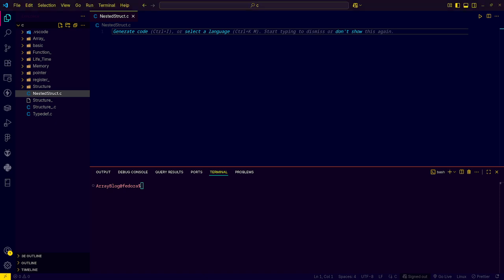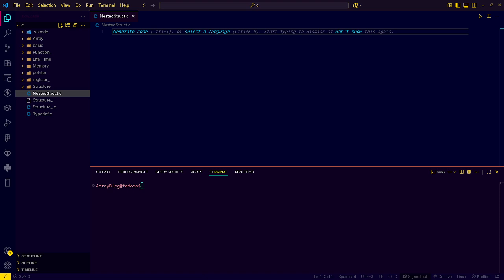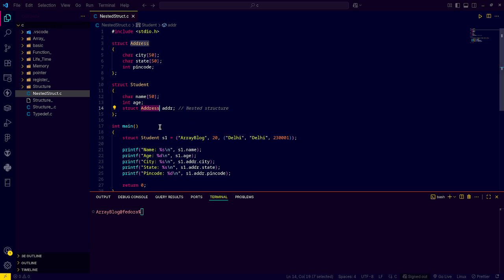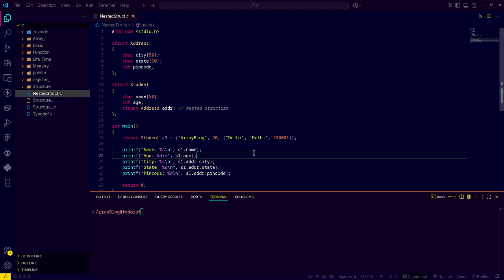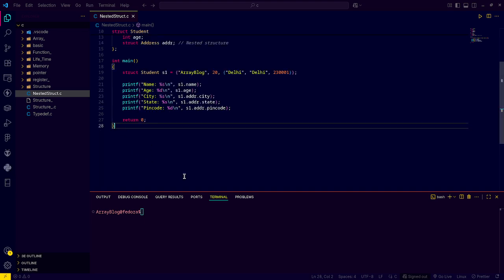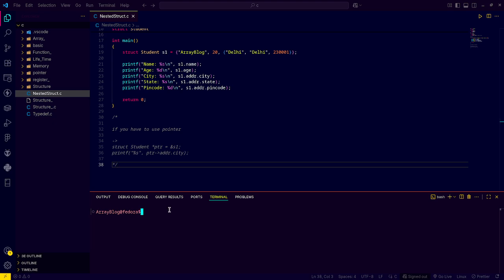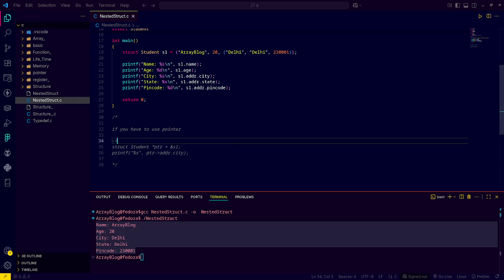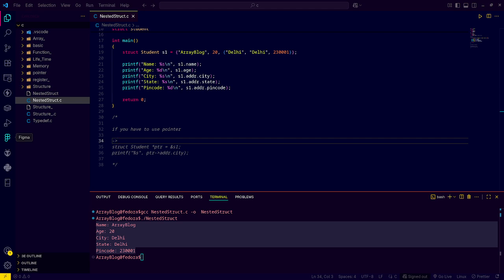Master Nested Structures in C: The Game Changer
In this video, we explore the benefits of using nested structures in C programming, a fundamental concept in the C language that can greatly improve the design patterns and memory management of your code. As a programmer, it's essential to understand how to effectively utilize complex data structures to write efficient and scalable programs. By mastering nested structures, you can take your C programming skills to the next level and develop a deeper understanding of memory management, allowing you to create more complex and sophisticated applications. Whether you're a beginner or an experienced programmer, this video provides valuable advice and insights into the world of C programming, helping you to improve your coding skills and become a better programmer. With a focus on practical examples and real-world applications, this video is a must-watch for anyone looking to enhance their knowledge of the C language and improve their overall programming abilities.

You’ll understand:
✅ What are nested structures
✅ How to declare and use them
✅ Accessing members of inner and outer structures

By the end of this tutorial, you’ll be confident in using structure within structure to build more complex C programs. Perfect for beginners and intermediate learners! 🚀